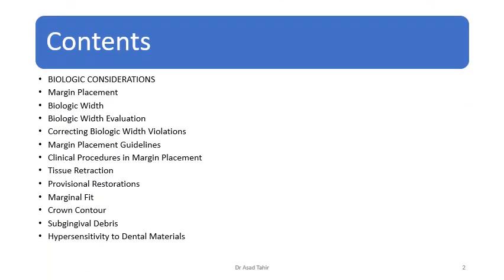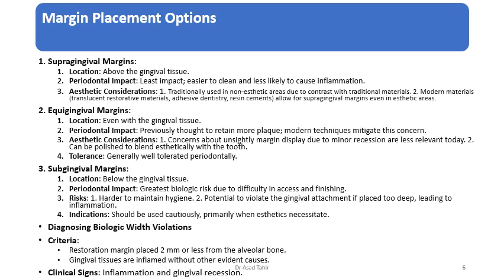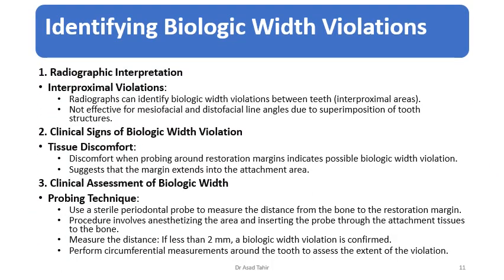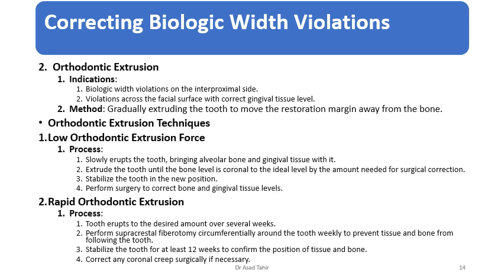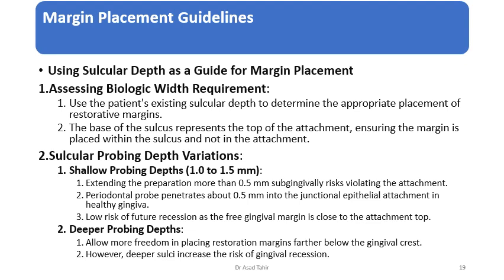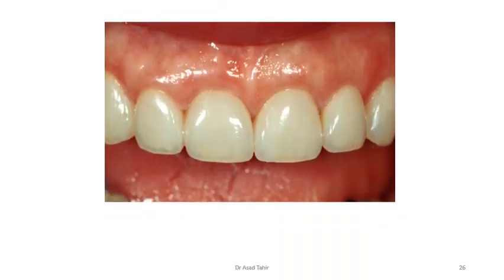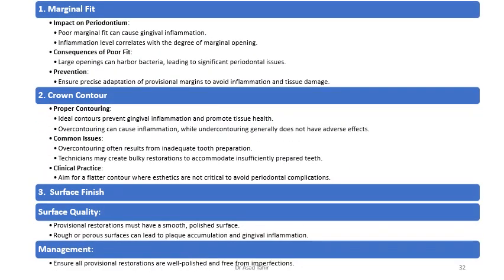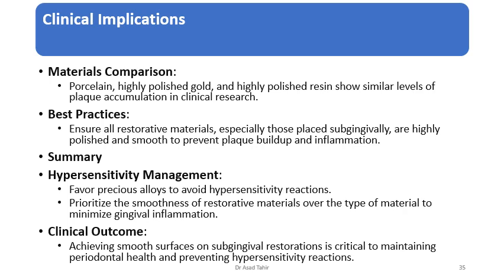Biologic Width - Restorative Interrelationship l Periodontology l Crown lengthening procedure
Welcome to our lecture on "Restorative Interrelationships: Biologic Width Violations." In this session, we'll explore key aspects of biologic considerations in restorative dentistry, focusing on margin placement and the concept of biologic width.

We'll cover the importance of evaluating and correcting biologic width violations, providing guidelines for margin placement, and discussing clinical procedures. You'll learn about tissue retraction techniques, provisional restorations, and ensuring a proper marginal fit. Additionally, we'll touch on crown contour, managing subgingival debris, and dealing with hypersensitivity to dental materials.

By the end of this lecture, you'll have the knowledge to manage biologic width effectively, ensuring successful and lasting restorations.